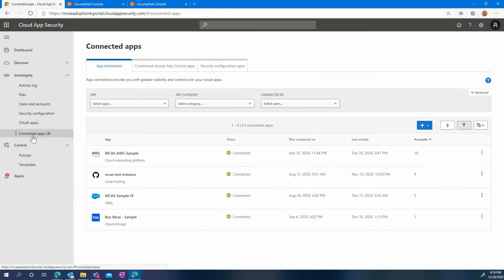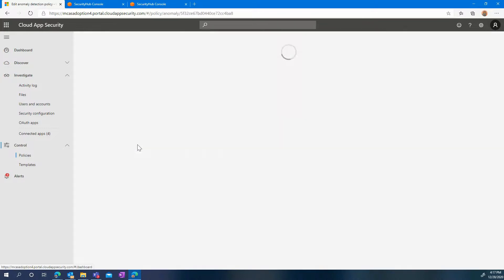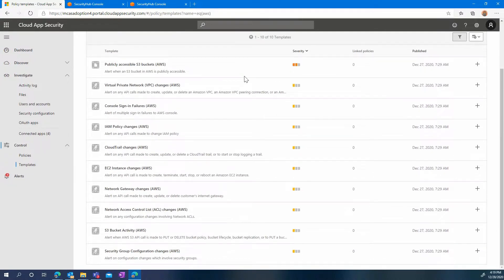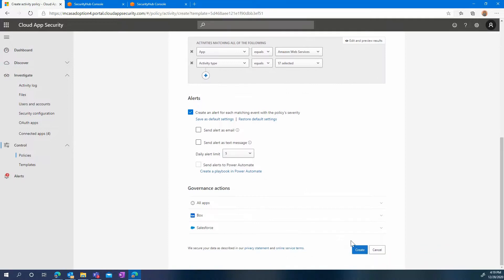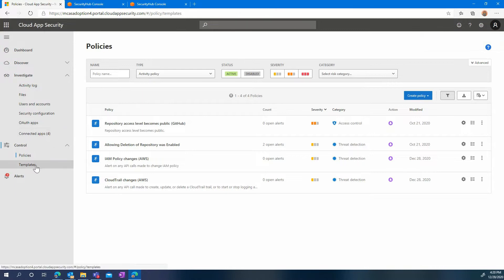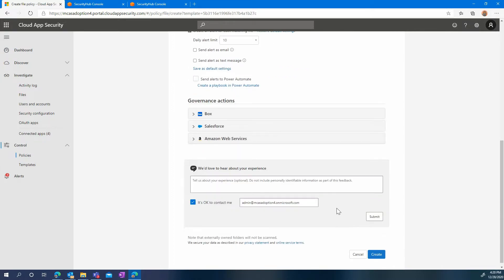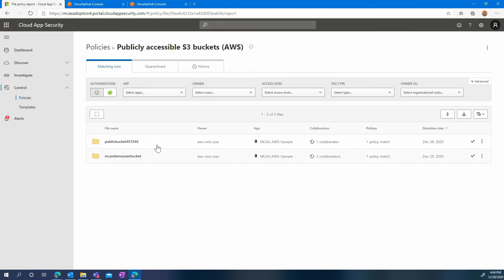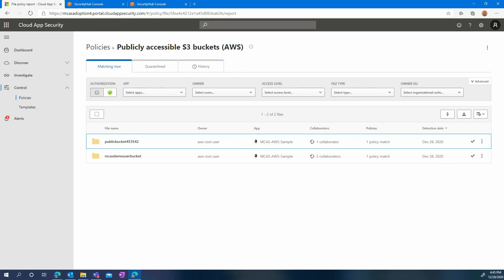Microsoft Cloud App Security: AWS Integration Part 3 - Configure MCAS to Protect your AWS IaaS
In this video, we show you how to easily configure MCAS to protect your infrastructure and data in AWS.